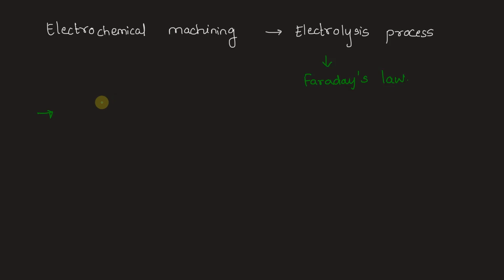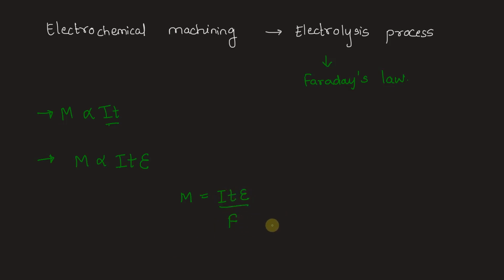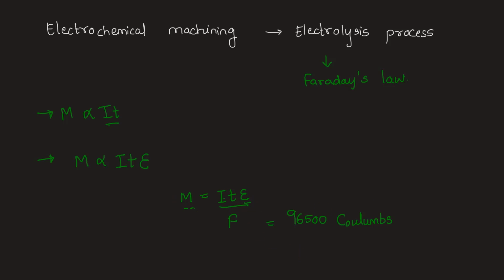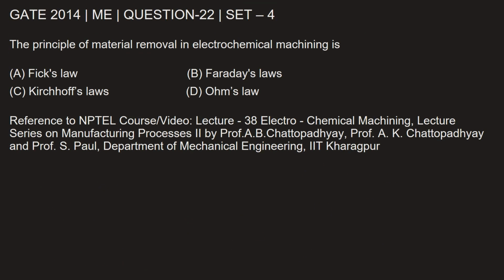Q22ME 2014 S4